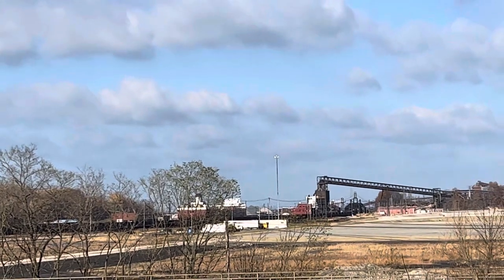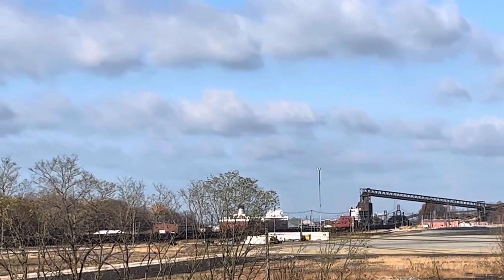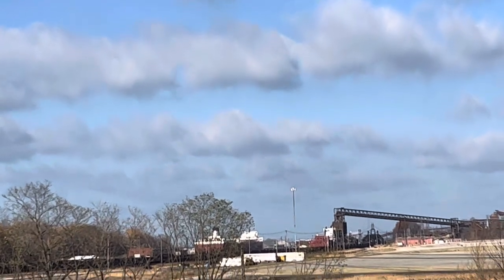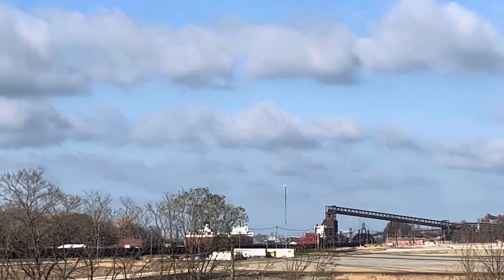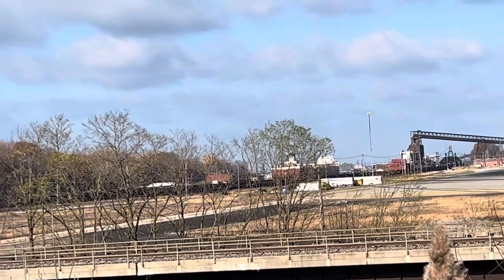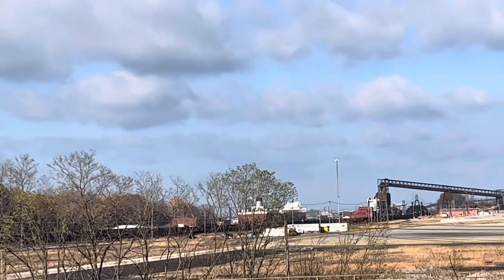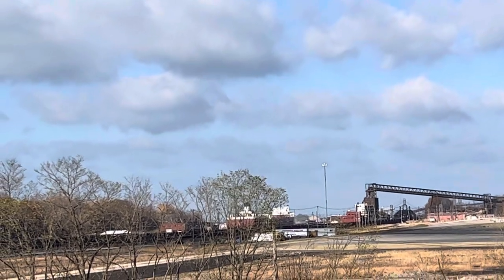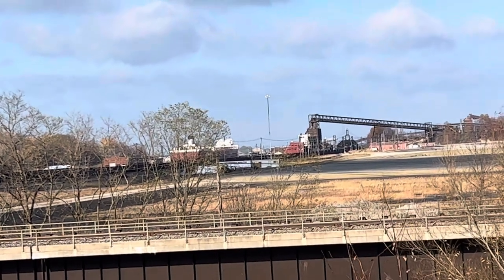￼￼ a view of two Great Lakes giants from Woodworth Road conneaut greatlakes lakeerie ships ￼￼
A view of the conneaut Harbor, with two giants in it! One of them the thousand footer the American integrity. ￼￼￼￼￼￼